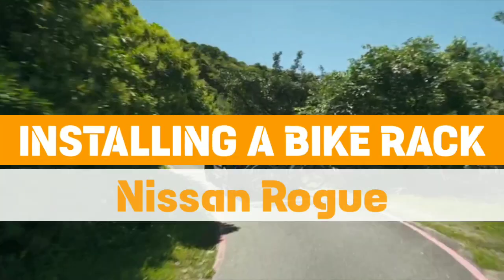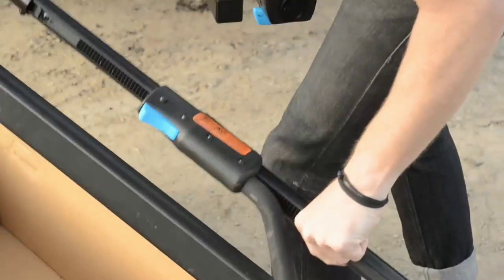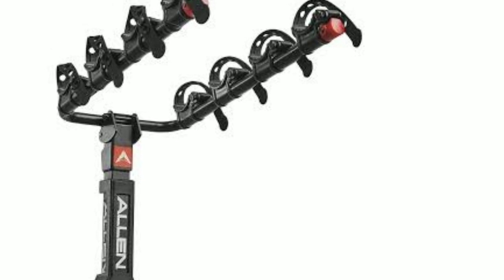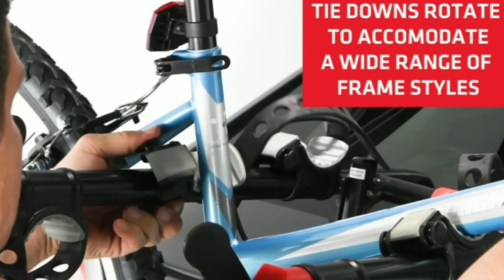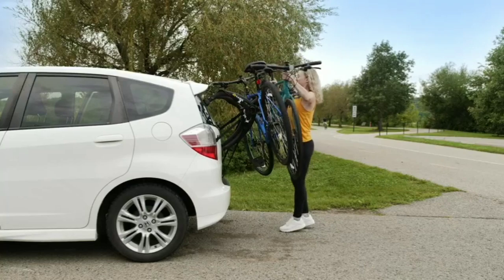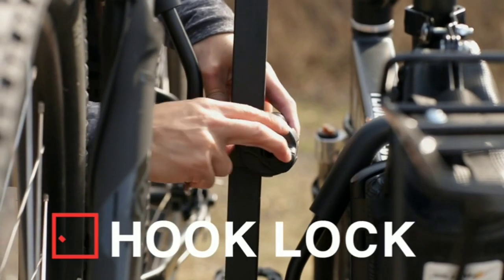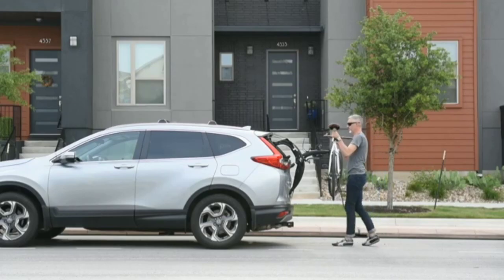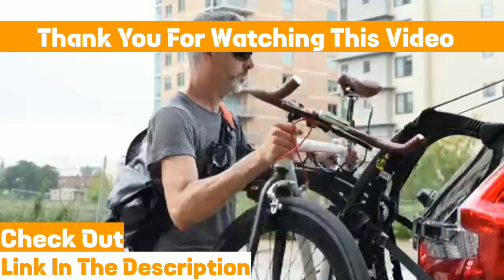How to install Bike Rack on Nissan Rogue | Emily Wilson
The Nissan Rogue Bike Rack is a sleek and versatile accessory designed to transport your bikes with ease. Its user-friendly design and adjustable features ensure a secure fit for various bike styles. With its robust construction and advanced security measures, it's the perfect companion for your outdoor adventures.

Installing a bike rack on your Nissan Rogue is a breeze. With easy-to-follow instructions and a user-friendly design, you can securely mount the rack to your vehicle in no time. Enjoy hassle-free bike transportation and embark on your cycling adventures with confidence.

The Nissan Rogue Bike Rack is an essential accessory for outdoor enthusiasts and cycling enthusiasts alike. With its sleek and aerodynamic design, this bike rack seamlessly integrates with the Nissan Rogue, adding both style and functionality. Installing the rack is a breeze, thanks to its user-friendly features and intuitive mounting system. It provides a secure and stable platform to transport your bikes, accommodating various bike styles and sizes. With adjustable frame holders and robust security features, you can trust that your bicycles will remain safe and protected during transit. The Nissan Rogue Bike Rack is the perfect companion for your adventures, allowing you to explore the world on two wheels with convenience and peace of mind.

Nissan Rogue
Bike Rack
Cycling Accessories
Outdoor Adventure
Vehicle Accessories
Bike Transport
Nissan Rogue Accessories
Car Bike Rack
Versatile Bike Rack
Secure Bike Transportation
Easy Installation
Robust Construction
Adjustable Frame Holders
Foldable Design
Lockable Mechanisms
Aerodynamic Profile
Compatibility
Safety Features
Sustainable Tmpatibility
Bike Rack Installation

Nissan Rogue Bike Rack

Step-by-Step Guide

DIY Installation

Bike Rack Mounting

Nissan Rogue Accessories

Vehicle Bike Rack

Installing Bike Rack

Nissan Rogue Bike Rack Installation

Bike Rack Installation Tips

Nissan Rogue Bike Carrier

Mounting a Bike Rack on NInstallation

Nissan Rogue Bike Rack Setup

Securing Bike Rack on Nissan Rogue

Installation Instructions

Nissan Rogue Bike Rack Assembly

How to Install Bike Rack on Nissan Rogue

Proper Bike Rack Installation

Nissan Rogue Bike Rack Installation Guide

Easy Bike Rack Installation
2015 Nissan Rogue bike rack
2016 Nissan Rogue bike rack
2017 Nissan Rogue bike rack
2018 Nissan Rogue bike rack
2019 Nissan Rogue bike rack
2020 Nissan Rogue bike rack
2021 Nissan Rogue bike rack
2022 Nissan Rogue bike rack
2023 Nissan Rogue bike rack
2024 Nissan Rogue bike rack
2025 Nissan Rogue bike rack

The content presented in this video is solely intended for educational and informational purposes.

Thank you for understanding and respecting the intellectual property rights of others.